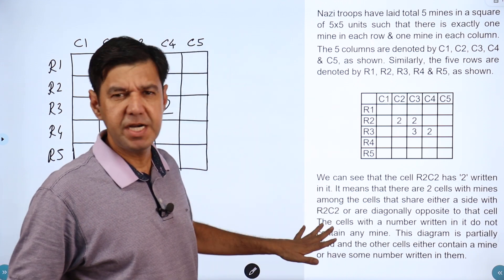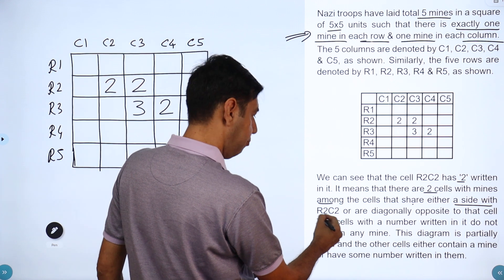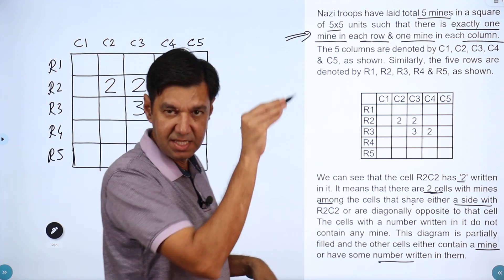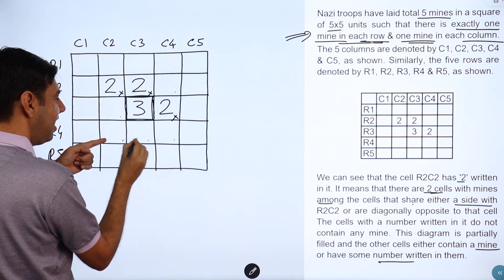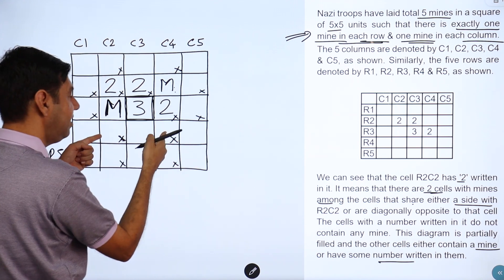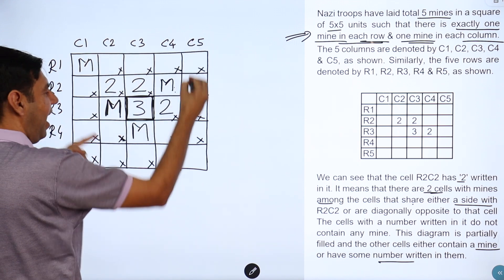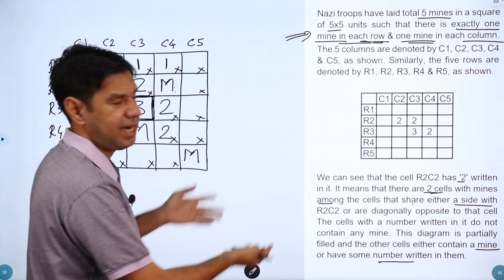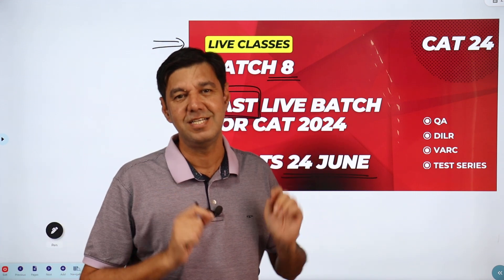Doubt: Mines in a grid, one in each row and each column